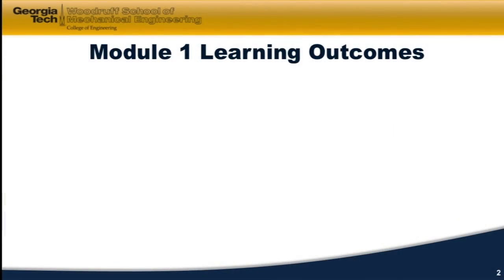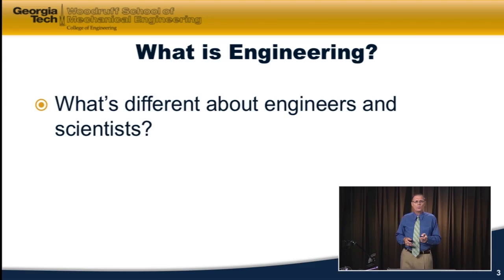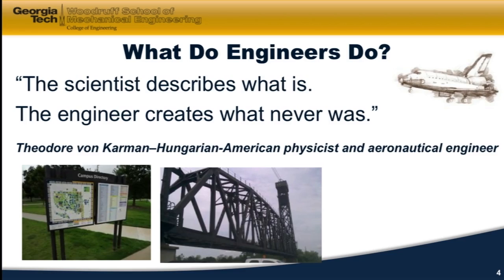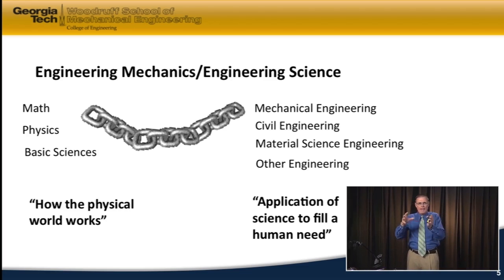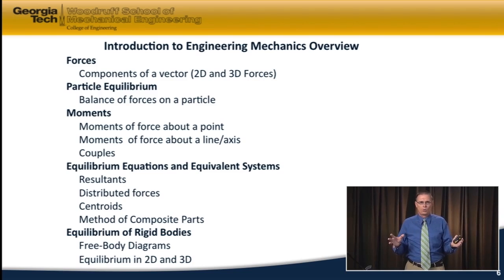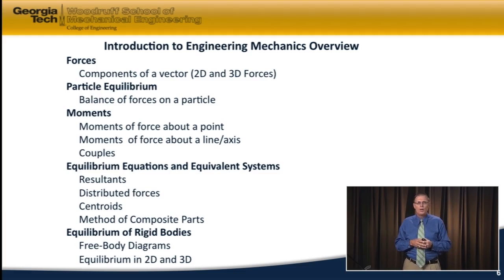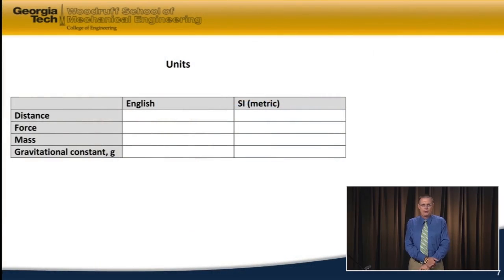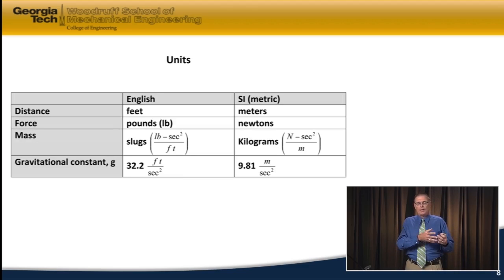Module 1: Course Introduction - Introduction to Engineering Mechanics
This course is an introduction to learning and applying the principles required to solve engineering mechanics problems.   Concepts will be applied in this course from previous courses you have taken in basic math and physics.  The course addresses the modeling and analysis of static equilibrium problems with an emphasis on real world engineering applications and problem solving.

First I like to thanks, Dr. Wayne Whiteman for his effort to take the lectures properly. The organization about the course is fine. I learned Engineering mechanics easily with his teaching methods.,The interactive approach of Dr. Wanye Whiteman leads to clarify the concept of Engineering Mechanics. I am glad to enroll this course, I will enroll further courses in future.  Thank you so much
In this section, students will learn the definition of a force and how to represent a force as a vector in two (2D) and three (3D) dimensions.  Students will learn the concept of particle equilibrium and equilibrium of systems of particles. Concepts will be reinforced with example problems.